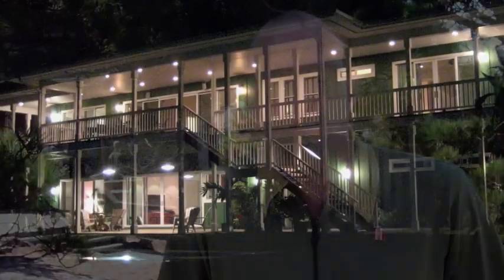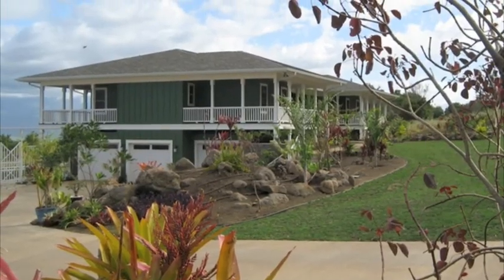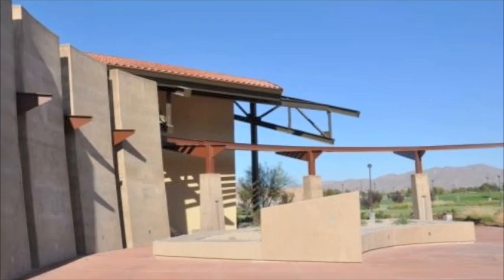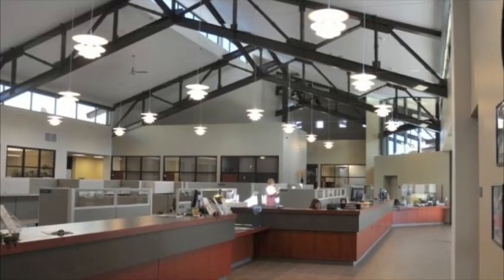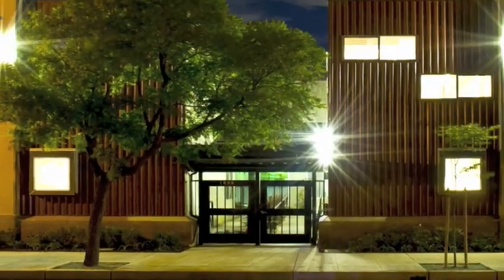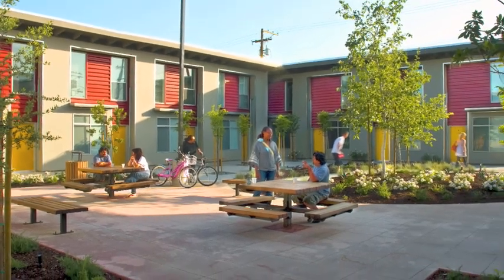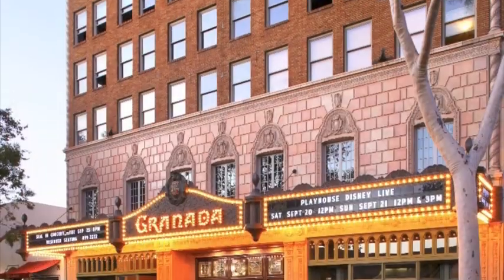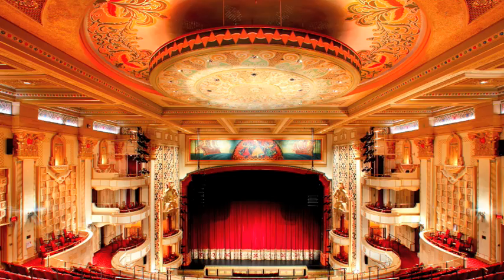AIA Emerging Professionals: What I Learned from My First Project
Meet eight emerging professionals from the Monterey Design Conference as they share their experiences working on their first projects, from zoning challenges and difficult contractors to extensive but rewarding restoration projects.